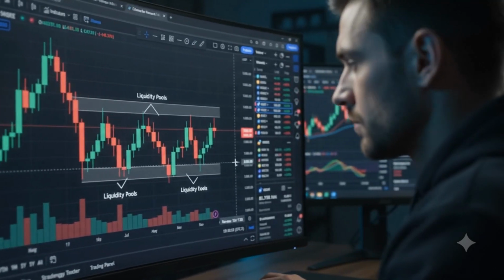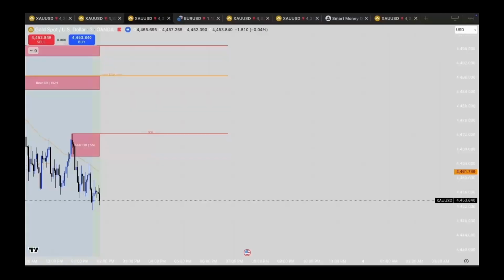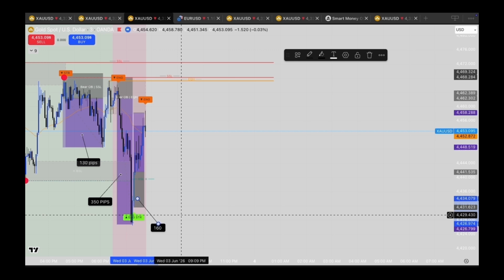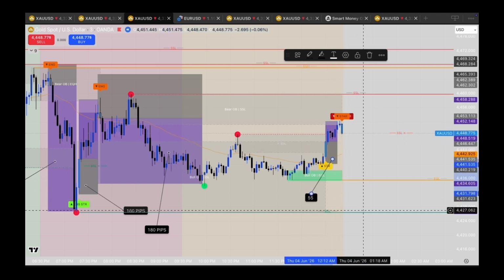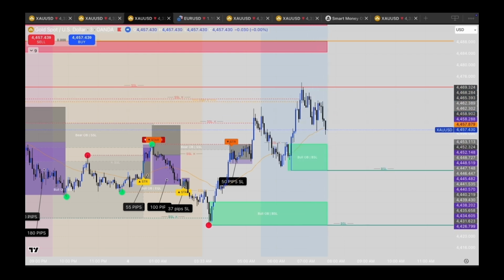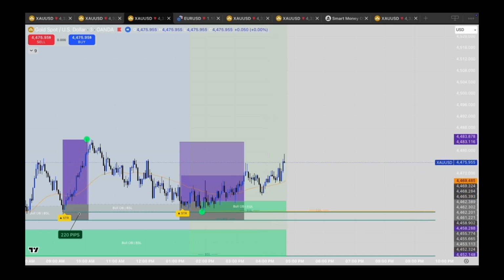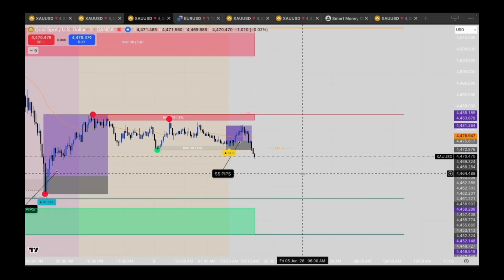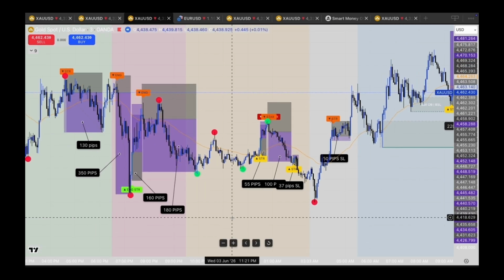🔥 70%+ Win Rate SMC Indicator | Order Blocks + Liquidity Sweeps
💬 DM on Telegram for Indicator Access

Welcome to today’s Smart Money Concepts (SMC) breakdown!

In this video, we analyze every single trade generated by our Smart Money OB + Liquidity Pro indicator on XAUUSD.

This indicator is designed to automatically identify:

✅ Order Blocks
✅ Liquidity Sweeps
✅ Market Structure Shifts
✅ Buy & Sell Confirmations
✅ High-Probability Entry Zones
✅ Non-Repainting Signals

Inside this video, you’ll see a complete trade-by-trade analysis including both winning and losing trades so you can evaluate the indicator’s real-world performance.

📊 Featured Results:

• 130 Pips Winner
• 350 Pips Winner
• 160 Pips Winner
• 180 Pips Winner
• 220 Pips Winner
• 520 Pips Monster Trade 🚀
• 210 Pips Winner
• Multiple Additional Winning Setups

The goal isn’t to achieve a 100% win rate.

The goal is to identify high-probability Smart Money opportunities while keeping risk controlled and letting winners run.

🔥 WHAT MAKES THIS INDICATOR DIFFERENT?

✔ Order Block Detection
✔ Liquidity Sweep Identification
✔ Market Structure Confirmation
✔ High RR Setups
✔ Non-Repainting Logic
✔ Suitable for Gold, Forex & Indices
✔ Lifetime Access Available
✔ Daily Results & Backtests Available

This indicator is an analysis and decision-support tool. Trading involves risk, and past performance does not guarantee future results. Always use proper risk management.